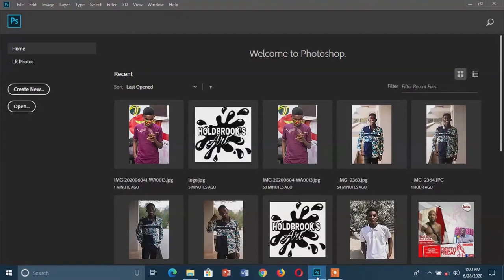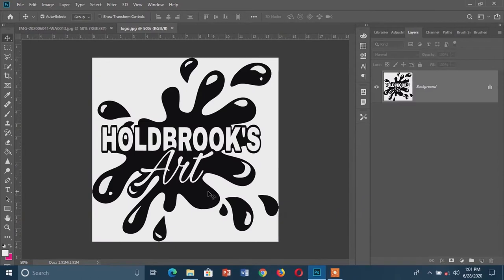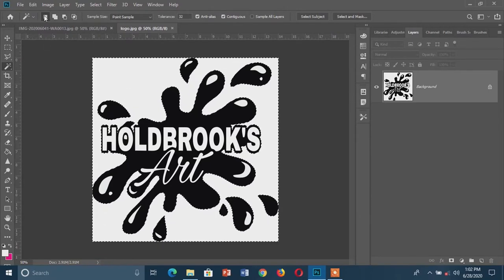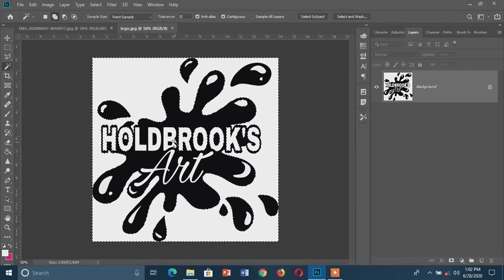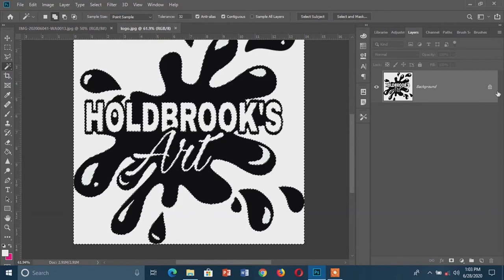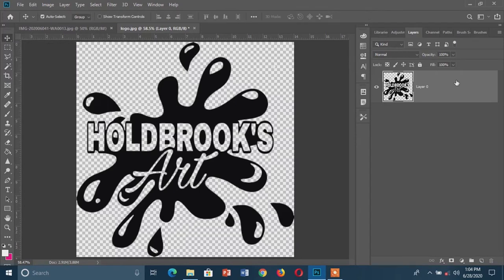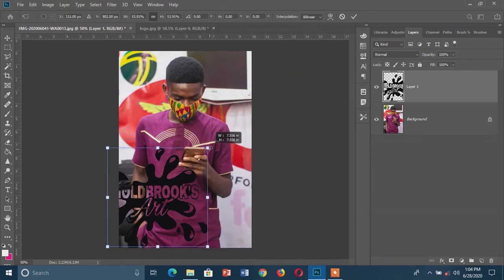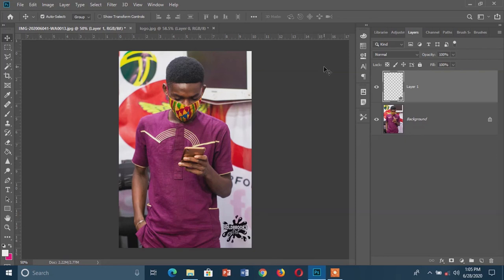PHOTOSHOP TUTORIAL FOR BEGINNERS: LESSON 2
A simple way to put a logo onto a picture. a step by step process.